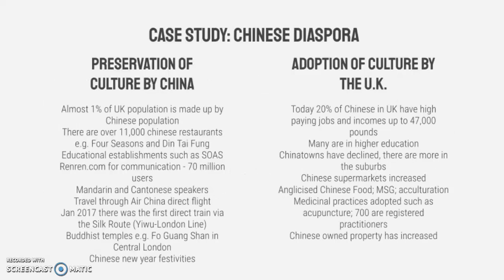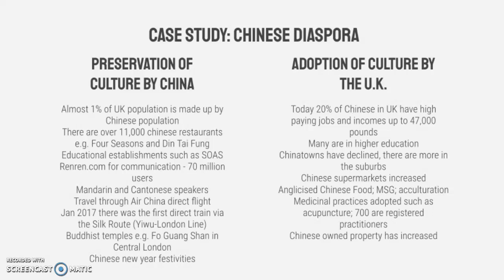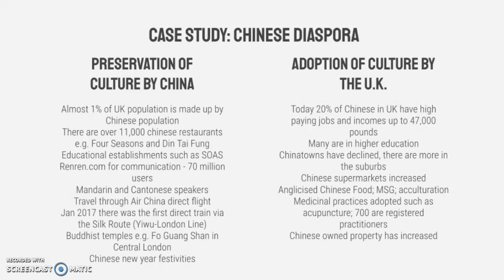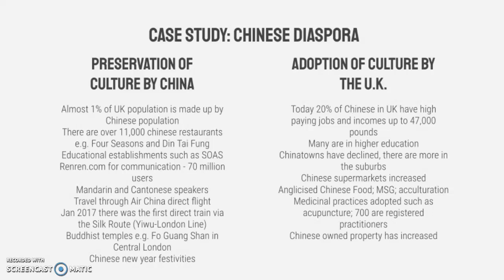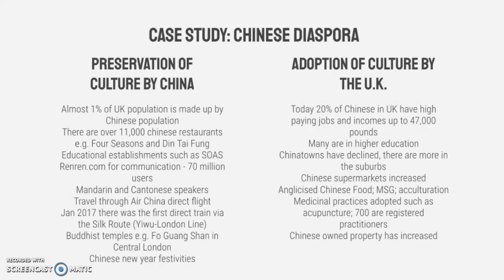IB Geography: How diasporas influence cultural diversity and identity at global and local scales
IB Geography
Human development and diversity
How diasporas influence cultural diversity and identity at both global and local scales + CASE STUDY